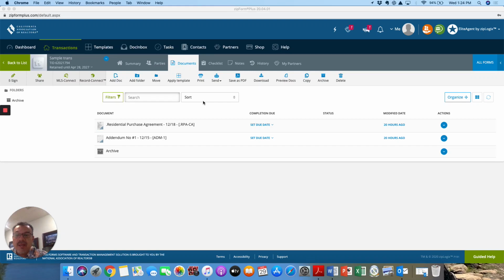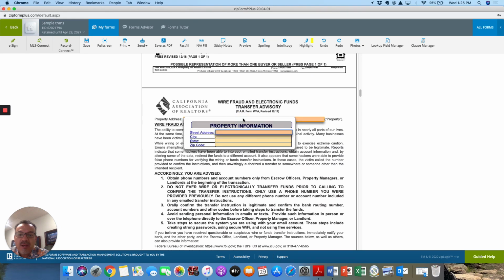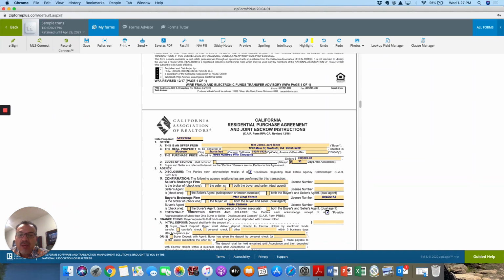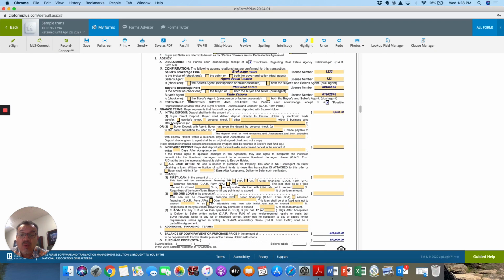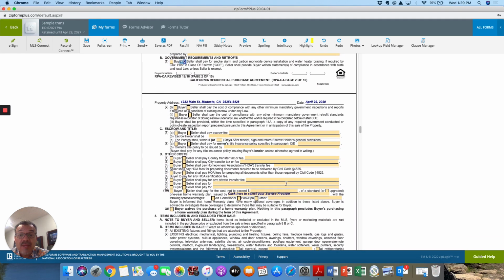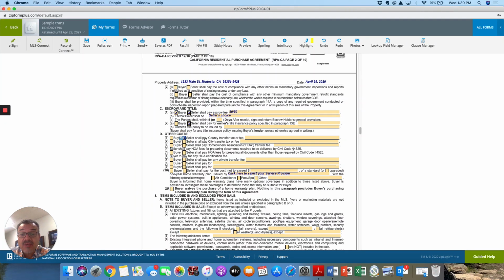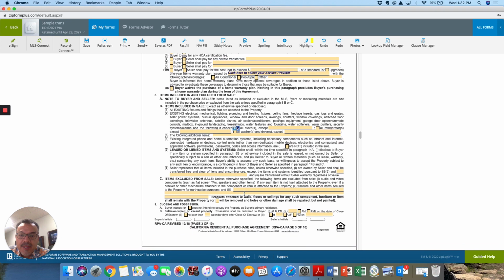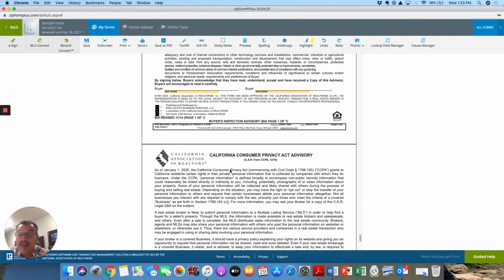ZipForms - How to Fill Out Important Parts of Documents with PMZ Orangeburg Manager, Taide Zamora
So you have a transaction added, the forms are created... now what? How exactly do I fill out the important parts? Well, look no further! Taide is geared up to escort you through the webs and vines of the forest that can be the documents your clients will need to complete their transaction.